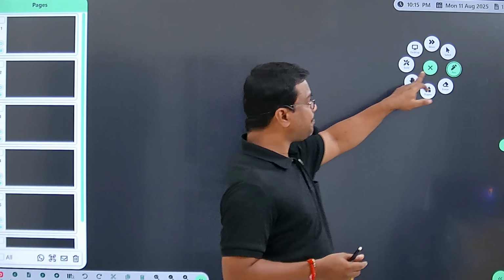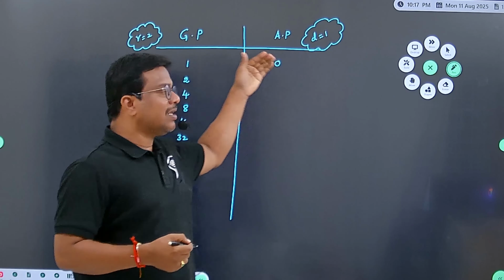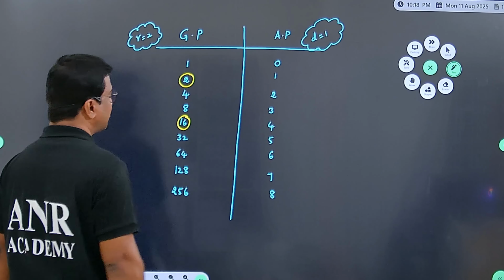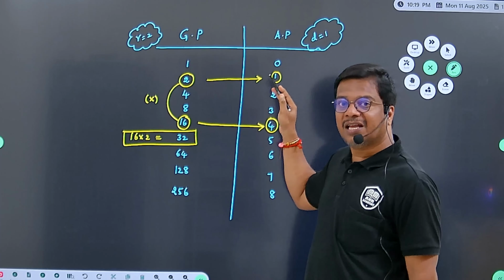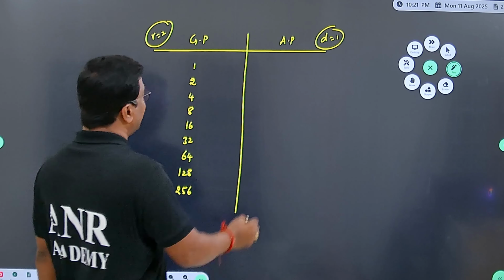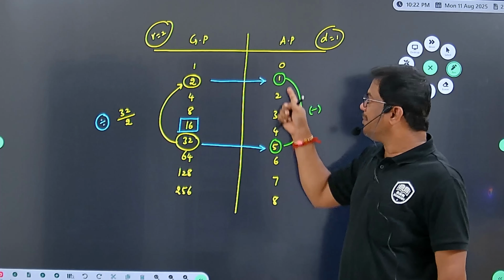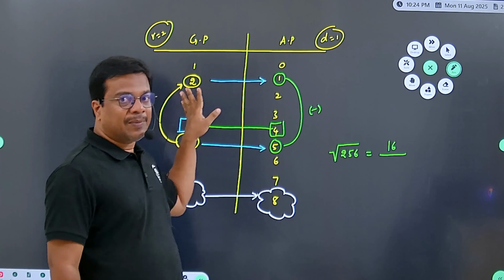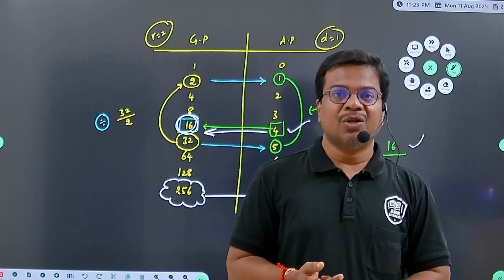HISTORY OF LOGARITHM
Here’s a clear and engaging YouTube description for a video on the History of Logarithms that would fit well for your ANR ACADEMY channel style:

"Step into the fascinating world of mathematics and discover the story behind logarithms! 📜✨
From John Napier’s revolutionary invention in the early 1600s to its transformation by Henry Briggs, explore how logarithms made complex calculations simpler and faster — changing astronomy, navigation, and science forever.
Perfect for students, teachers, and math enthusiasts who want to understand the origins, evolution, and impact of this powerful mathematical tool. 🚀📚"